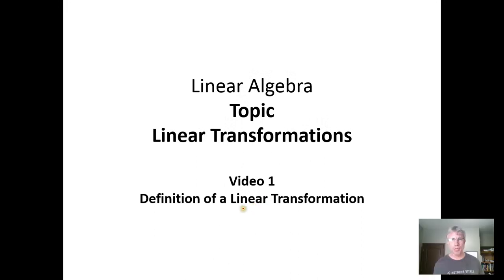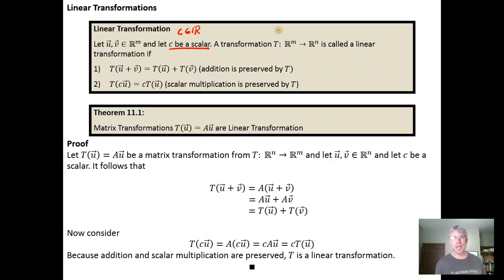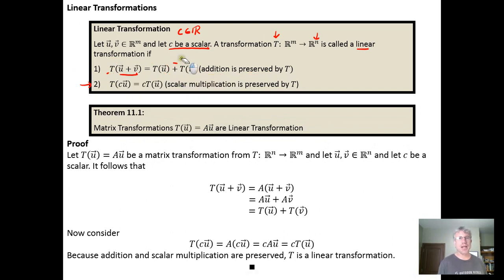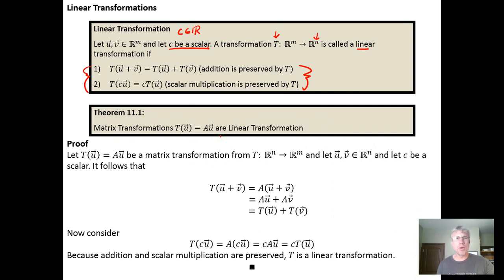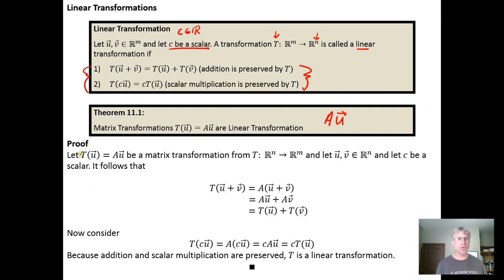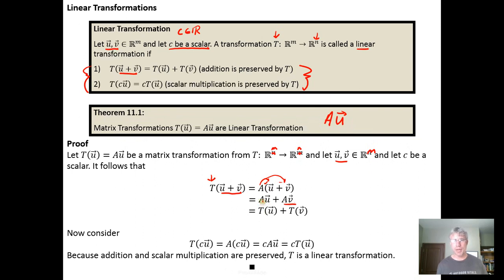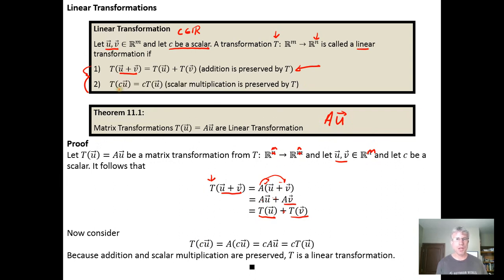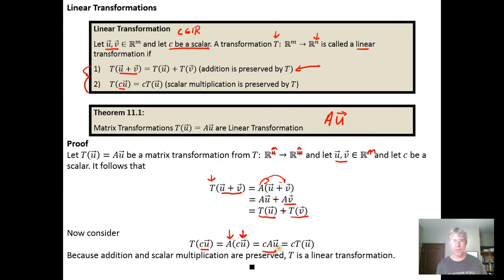Linear Transformations--Matrix Transformations are Linear Transformations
In this video, we define a linear transformation and prove that matrix transformations are linear transformations.